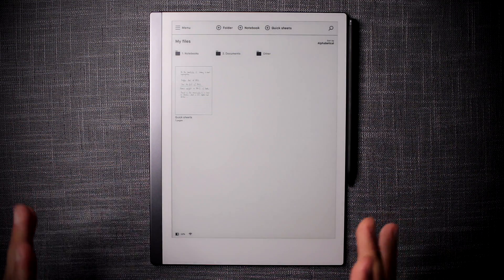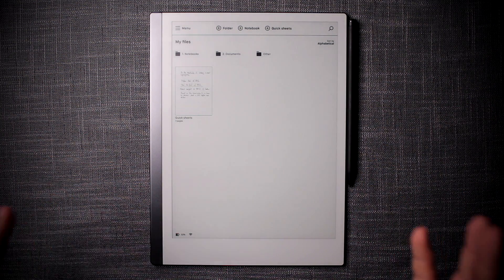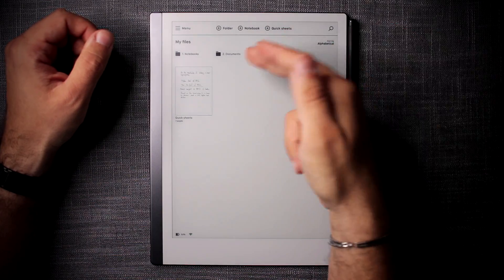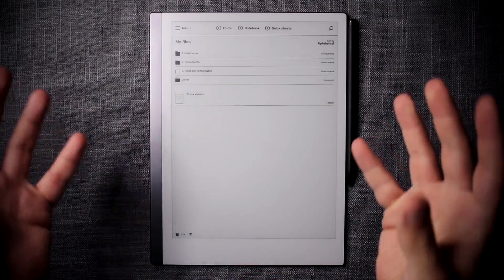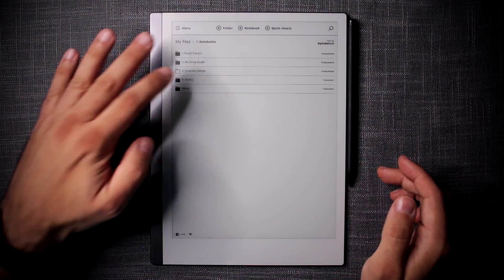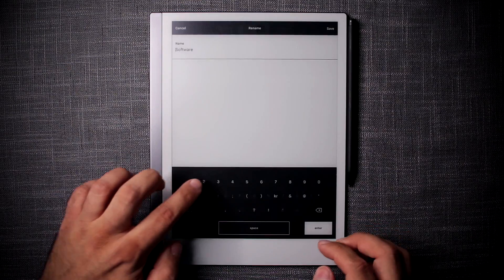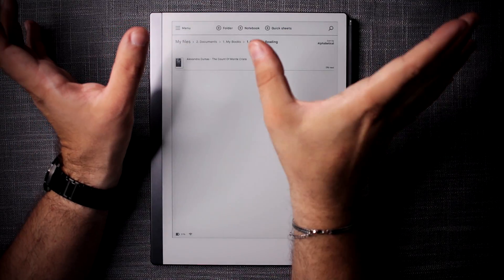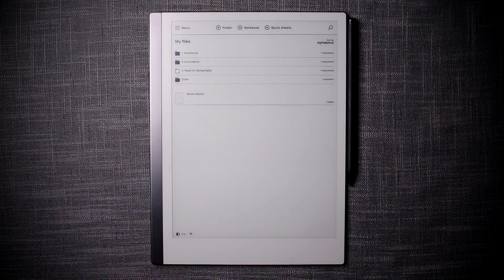How To Series, Remarkable: Organize And Manage Your Files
Welcome to the "How To?" Series. In these videos, you will find short, but handy tips and tricks on how best to utilize your devices :)